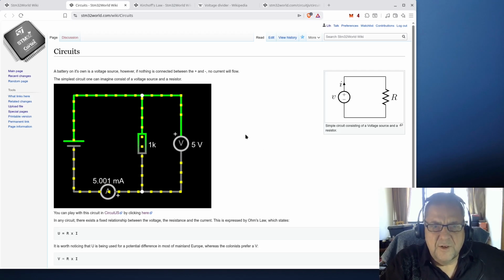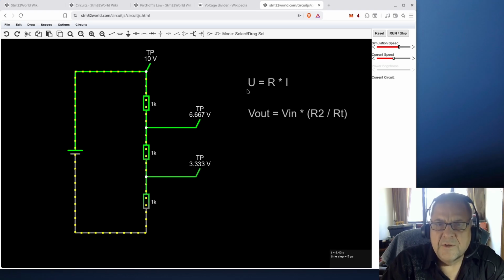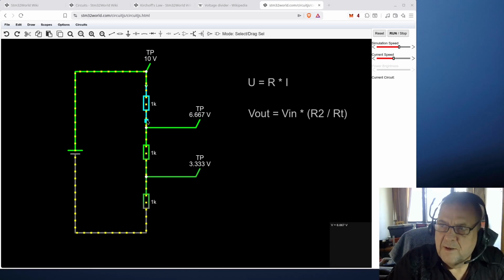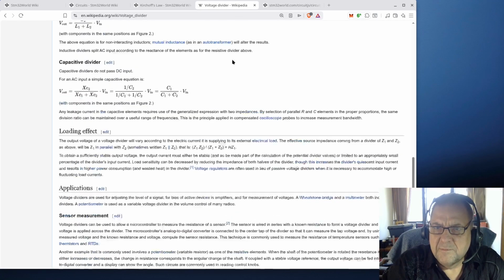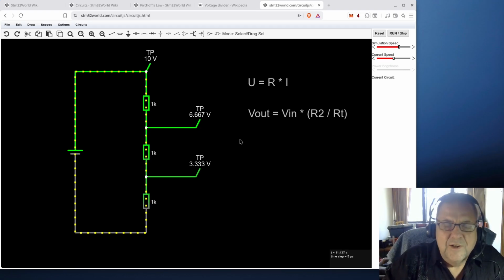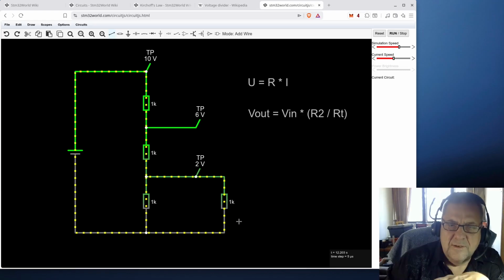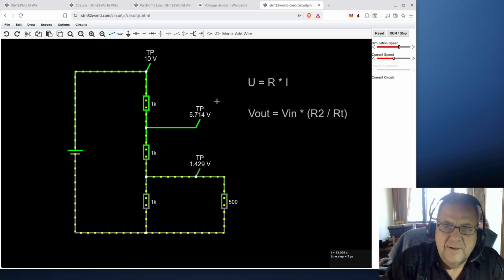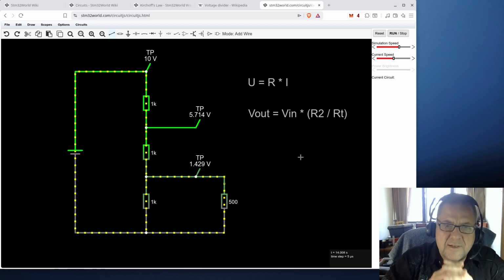Mastering Voltage Dividers | Electronics #3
3rd STM32World  Electronics video.  After watching this video you will understand how Voltage Dividers work.

00:00 Intro
00:18 Welcome
00:55 Recap of earlier videos - Ohm's Law and Kirchoff's Circuit Laws
02:13 Introducing the voltage divider example circuit
03:48 Applying Kirchoff's Law to the example circuit
05:33 Calculating the voltage divider values
06:10 The voltage divider formula
08:12 Why this is clever and why it is NOT
08:40 Adding a load to the output voltage
11:57 Where voltage dividers can be useful
12:41 Dividing a high voltage down to a ADC input range
13:38 Final thoughts and outtro

Corrections:
01:34 I meant second video - not second law
03:18 10 V!
12:50 I was searching my brain for the word impedance